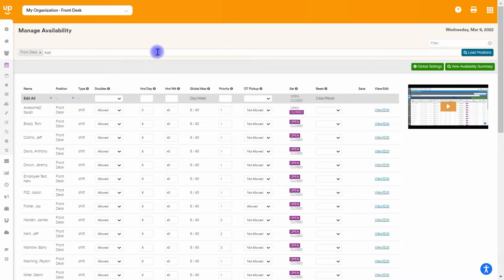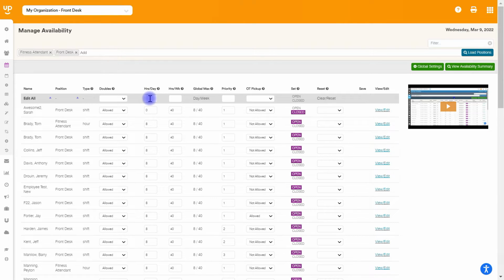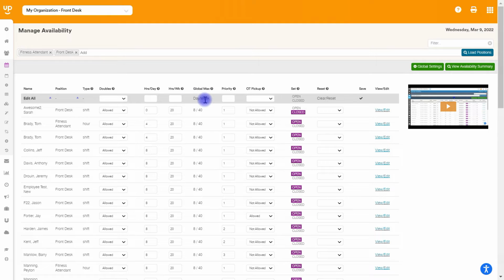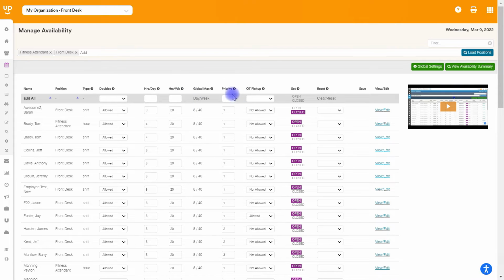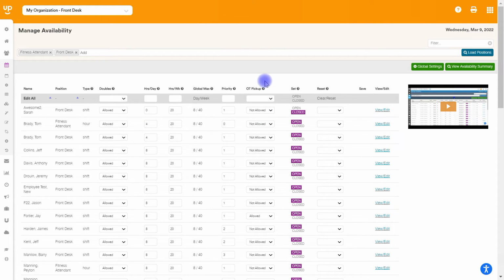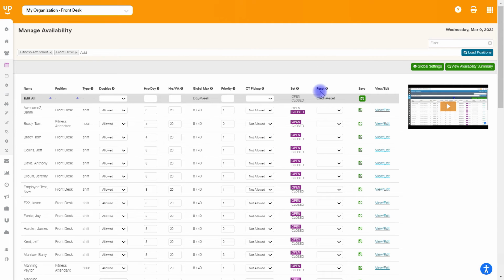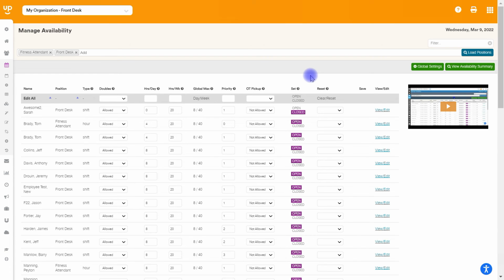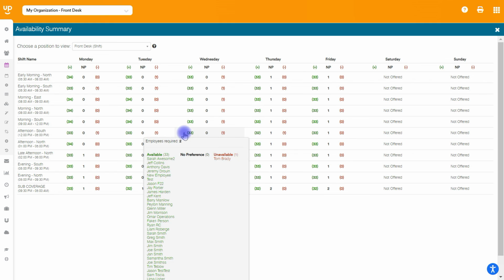How to set rules for employee availability and scheduling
Set your availability and scheduling parameters and let SubItUp do your scheduling for you.